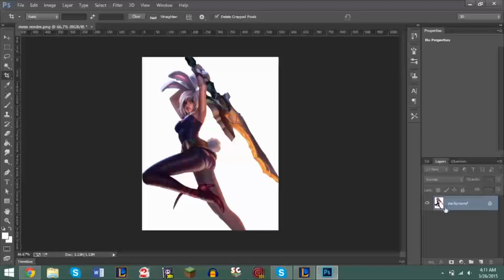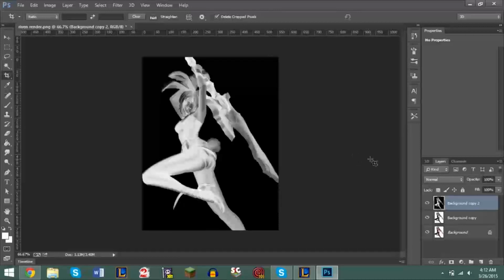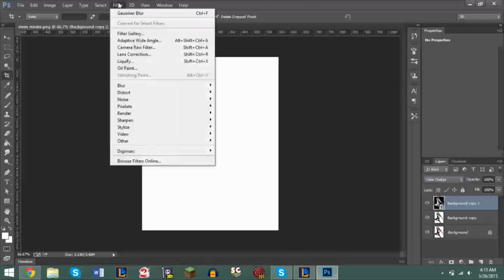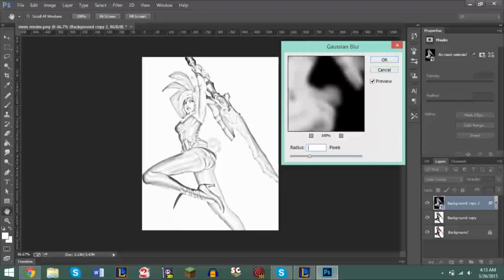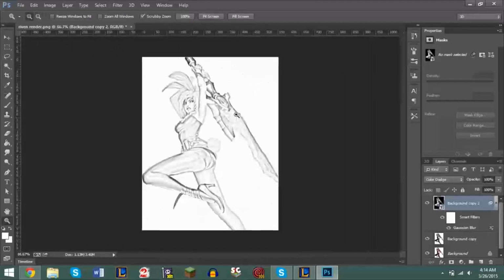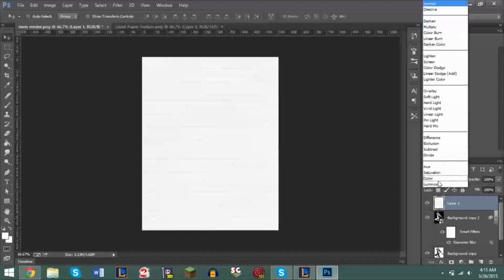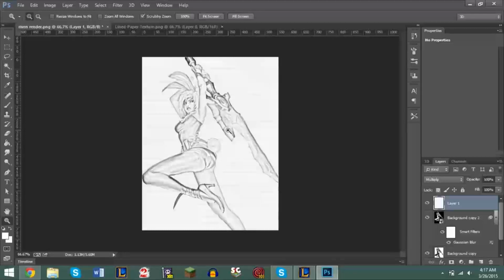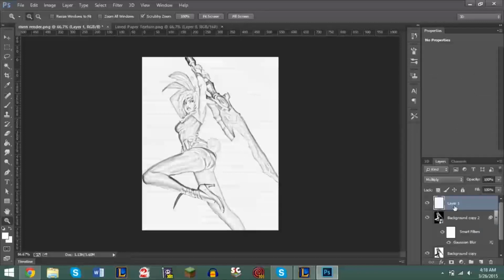How To: Turn an Image Into a Drawing in Photoshop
A quick and easy how-to guide for turning an ordinary image from the internet or one you took, into a sketch or drawing in Photoshop.

How to Turn an Image into a Drawing
Image into Drawing
Photoshop Image Into Drawing
GIMP Image Into Drawing
Convert an Image Into a Drawing
Convert Image into Sketch
Image to Sketch
Photoshop Image Editing to Sketch
Image to Sketch
Photoshop Tutorials
Photoshop Help
Photoshop Guide
GSmaniamsmart